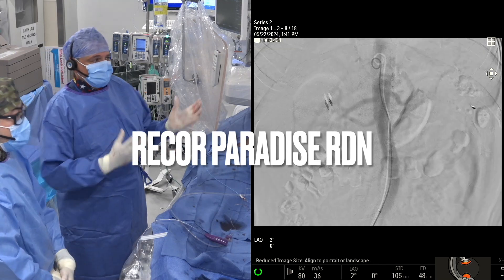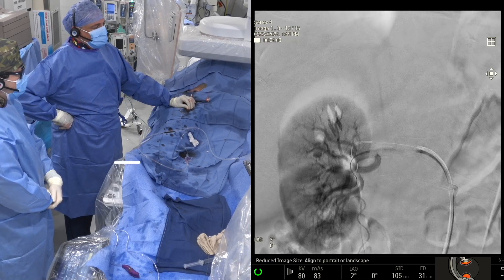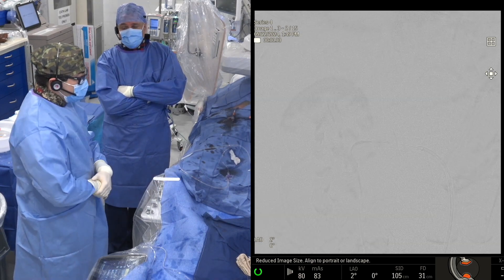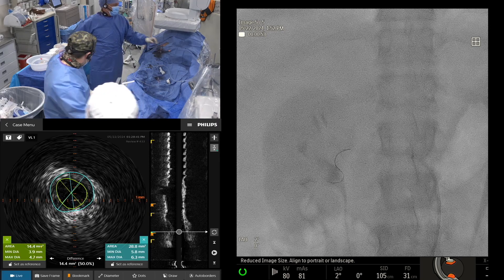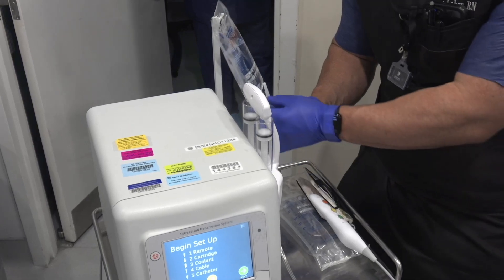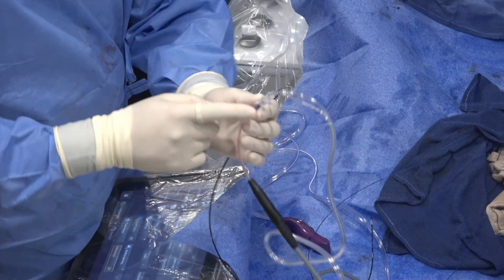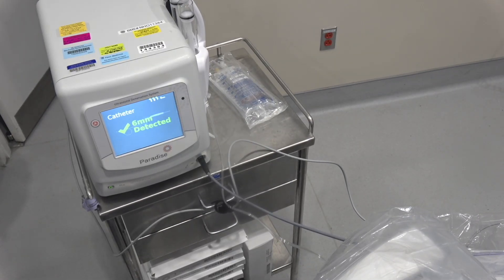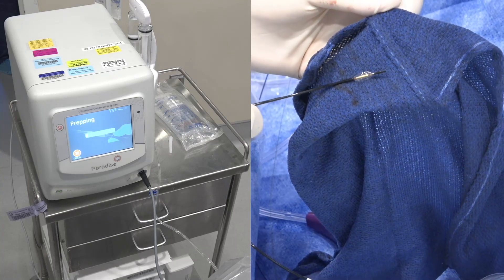Live Case: Recor Renal Denervation (Recor Paradise RDN)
This video shows a brief introduction of the Recor Paradise RDN. Courtesy of Mount Sinai/NYEVS.